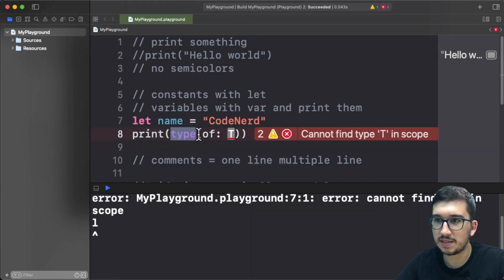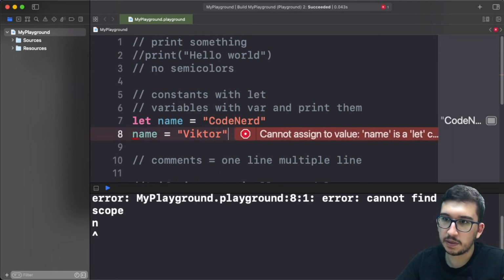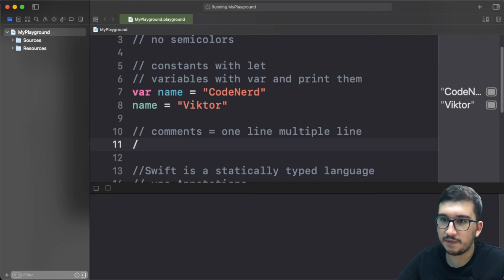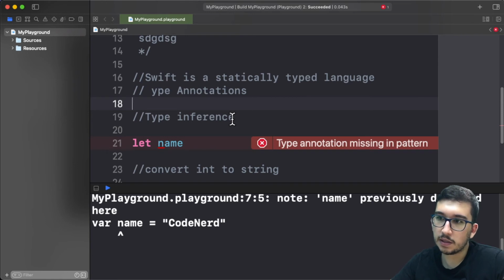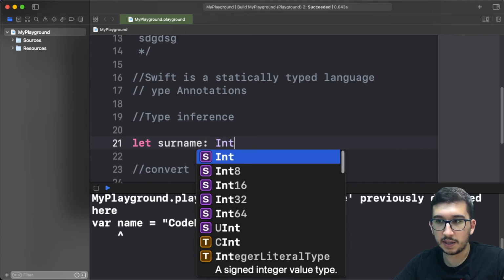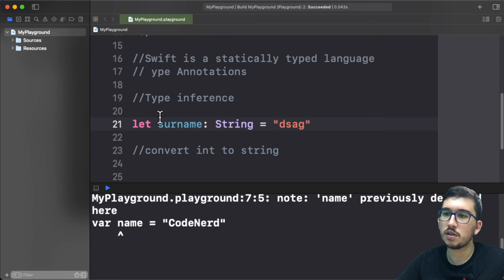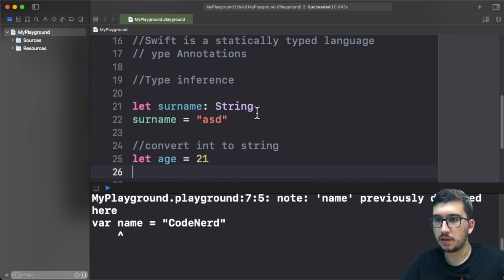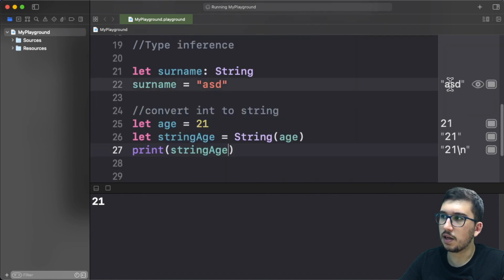Learn Swift from Scratch - Variables, Types, Comments [0] | Tutorial For Beginners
Full Swift Course for Beginners! Today you will learn about variables, types, comments.

⭐️ Video Chapters ⭐️
⌨️ (00:00) Swift intro, create playground
⌨️ (03:41) standard boring "hello world" fellas
⌨️ (05:00) Constants and variables
⌨️ (07:30) Comments brother!
⌨️ (08:19) Types in Swift
⌨️ (11:16)   Conversion in Swift → Int to String
⌨️ (12:33)  Outro